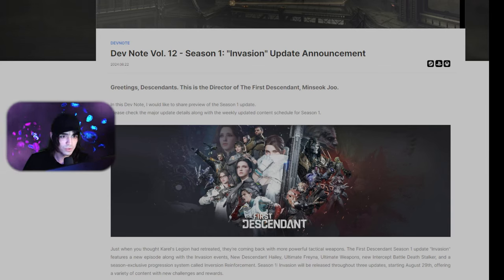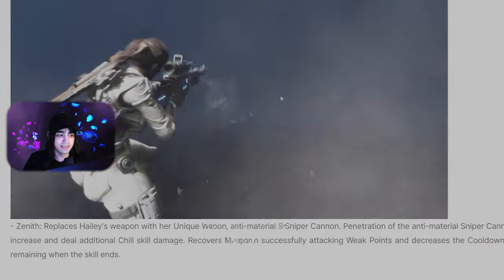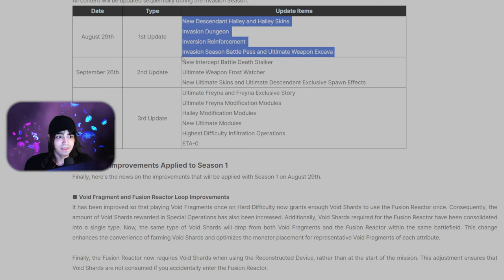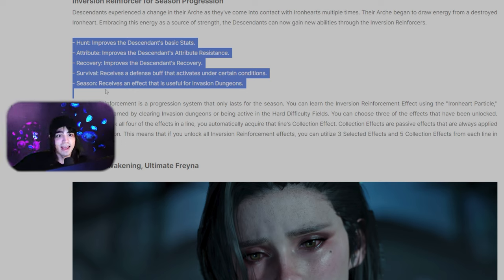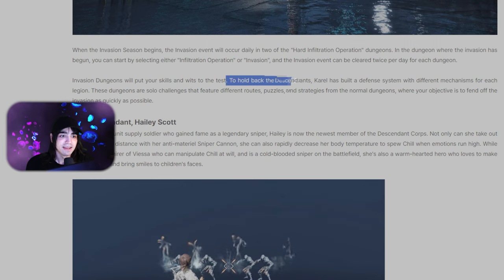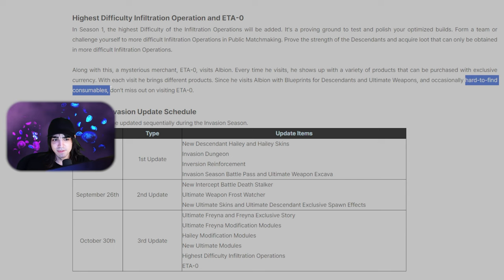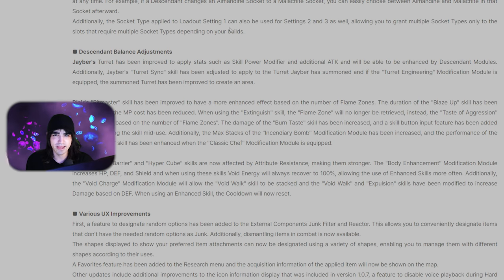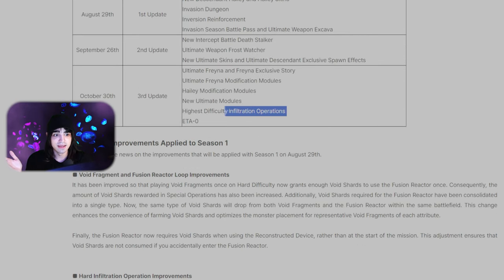SEASON 1 CONTENT | Invasion dungeons | Hailey | Deathstalker | ultimate freyna | first descendant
The first descendant season 1 release date is here. With it comes invasion dungeons, The new descendant hailey, new ways to progress, a new battle pass, new ultimate weapons, ultimate freyna, and more.  Inversion Reinforcer